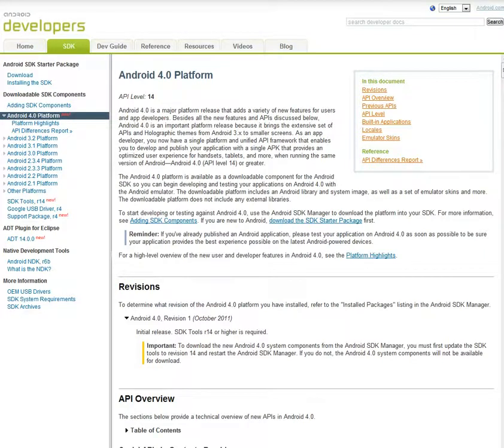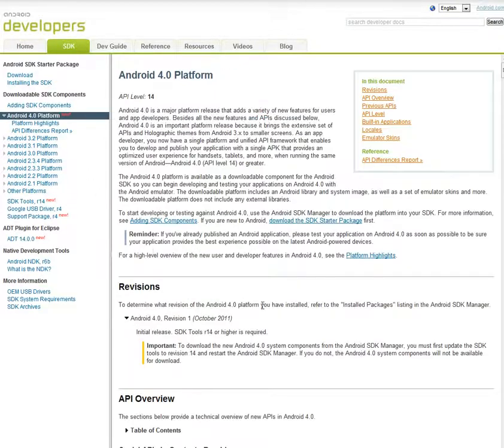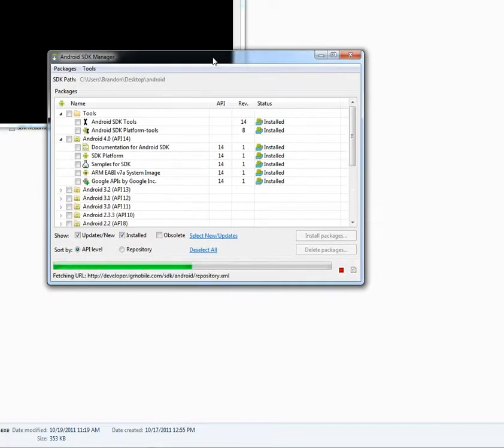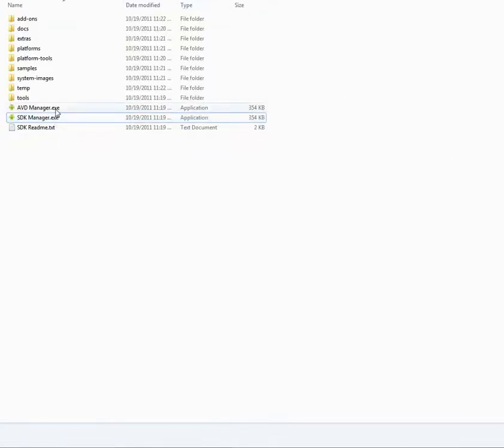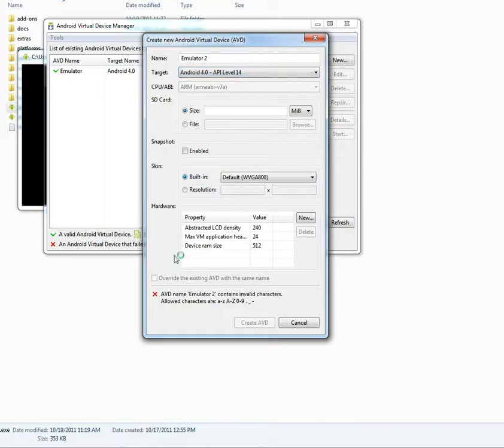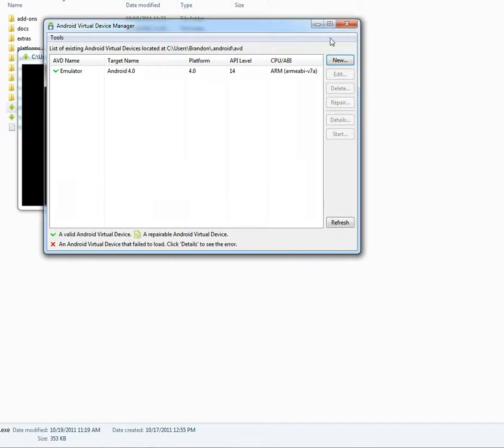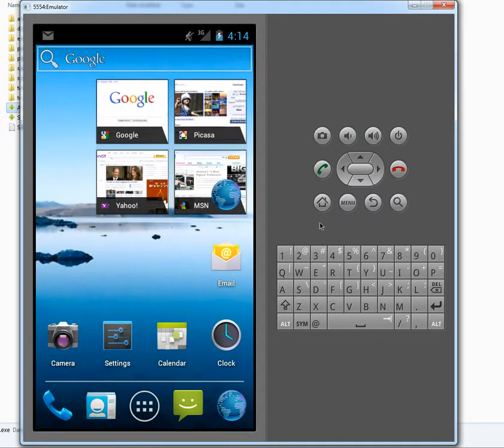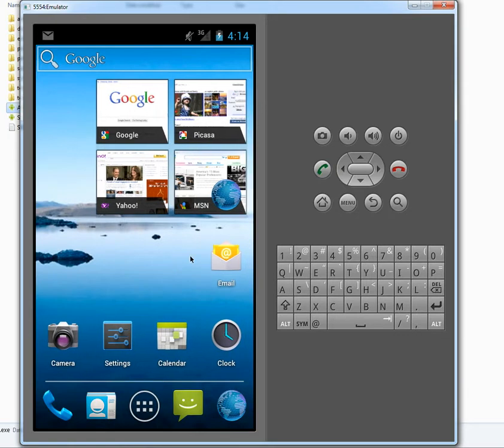How to Run the Android 40 Ice Cream Sandwich Emulator